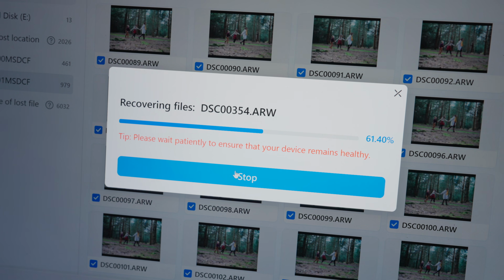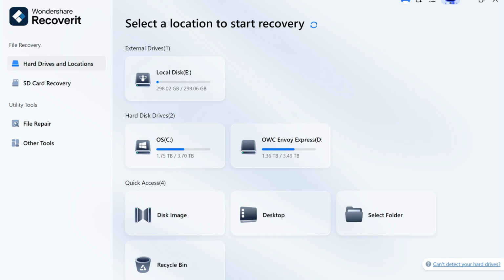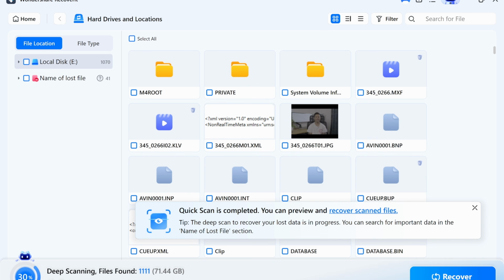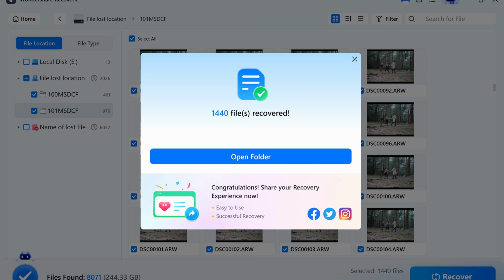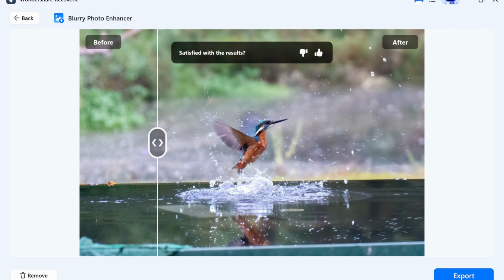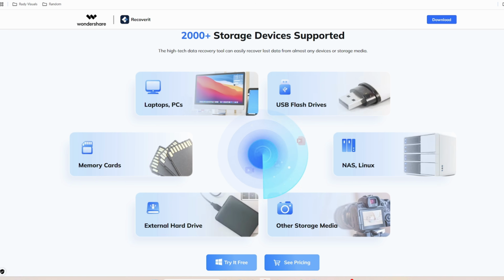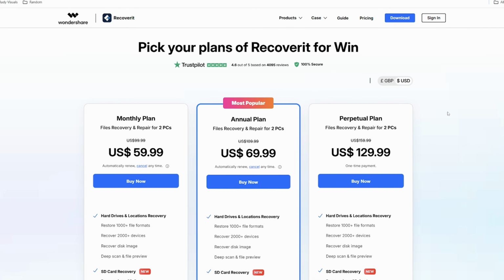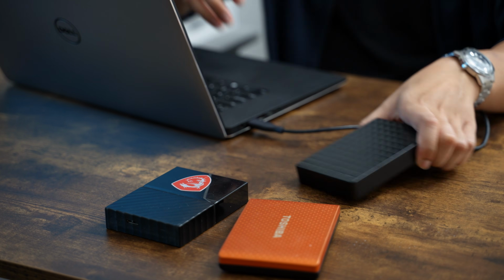How I recovered my deleted photos in minutes (Wondershare Recoverit V14)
In this video, I’ll show you how to use Wondershare Recoverit V14 to fix what might be every photographer’s worst nightmare... losing all your files 😱 No matter how careful you are, accidents can still happen. And when they do, instead of panicking about what to tell your client, you can act and recover your lost photos.

Whether you’ve accidentally formatted a memory card, deleted files from your drive, or had your NAS become corrupted, Recoverit makes it possible to get your data back. I’ll walk you through just how simple the recovery process can be.